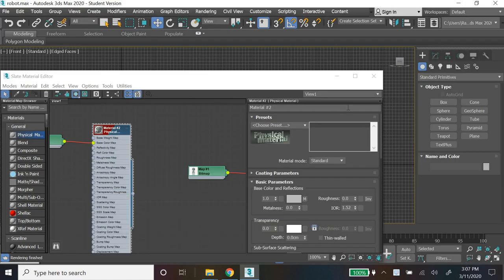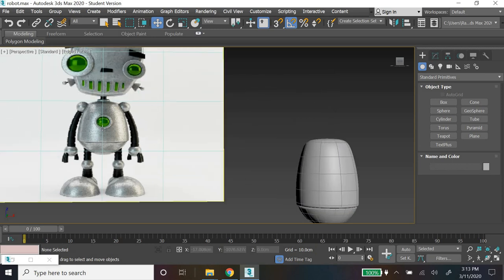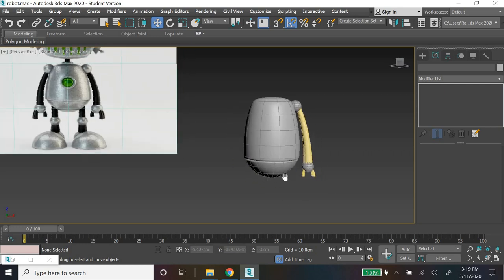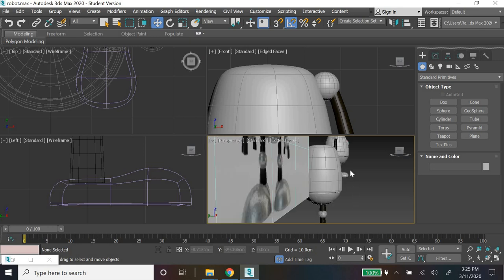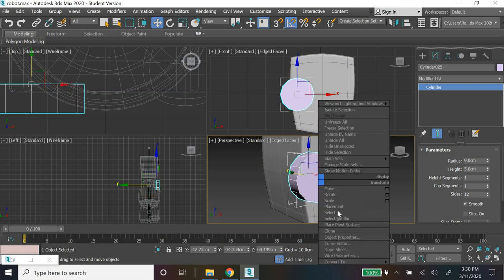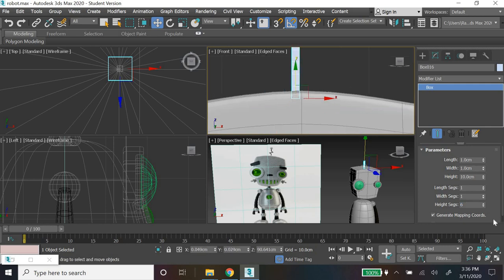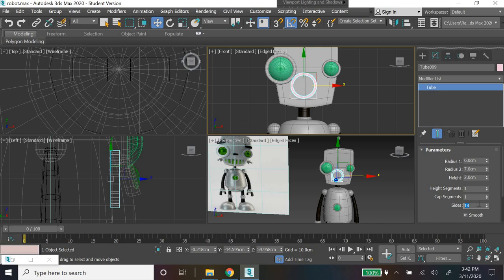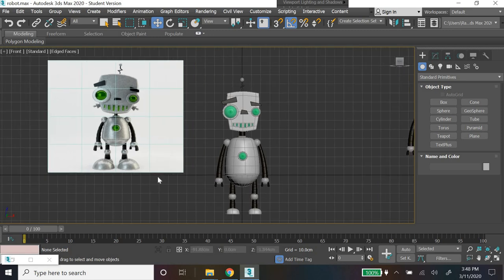#2 Robot Animation using Compositing in After Effects and 3DS Max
In this tutorial you will learn how to composit a 3D object in a real life footage using 3ds max and after effects.
1. how to track the camera in after effects.
2. how to transfer the date from after effects to 3ds max
3. how to set up the scene in 3ds max using matt shadow material and environment background.
4. add lights to render the scne with shadows.
5. how to do color correction and enhance the footage to create a stylized look in after effects.